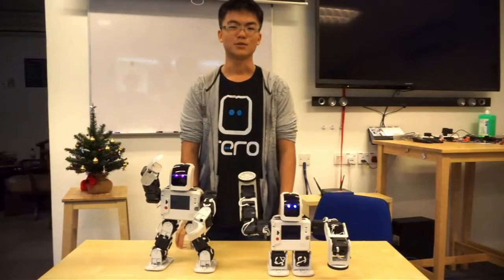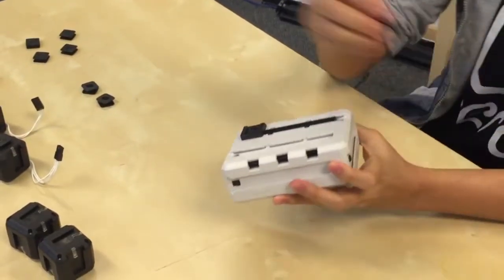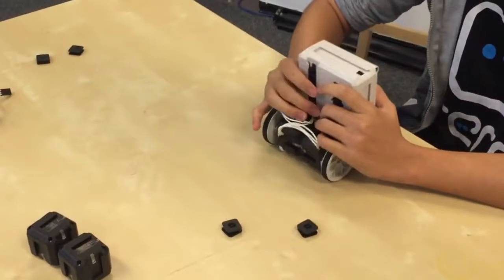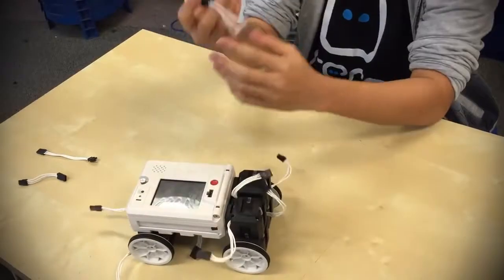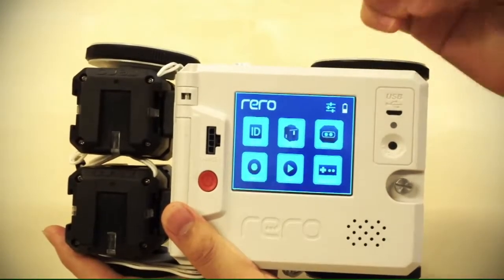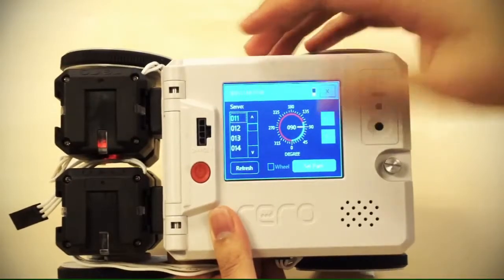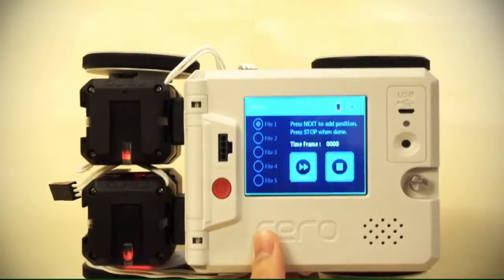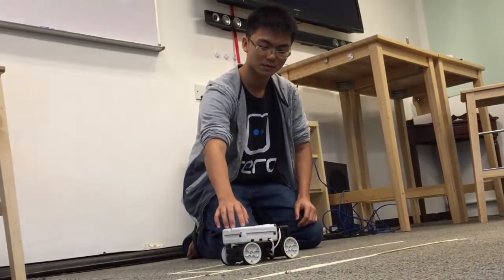rero Tutorial 1 - Car Like Robot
This is a simple car robot built with rero Reconfigurable Robot kit. It has front steering wheels and rear driving wheels to resemble the cars on the road.

This video covers the basic knowledge of:
1. Hardware construction without screws & nuts
2. Wiring through plugging connectors
3. Program robot motion via Teach Mode
4. Play the motion
* We've also provided a simple challenge for you to try out at home!